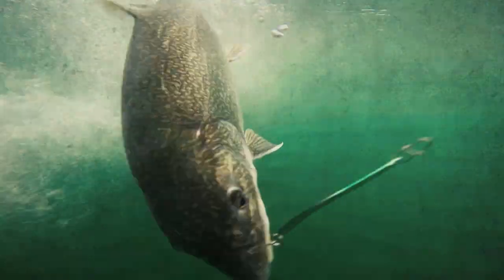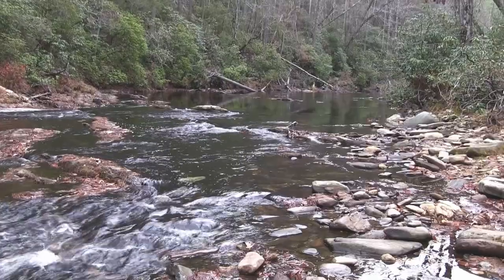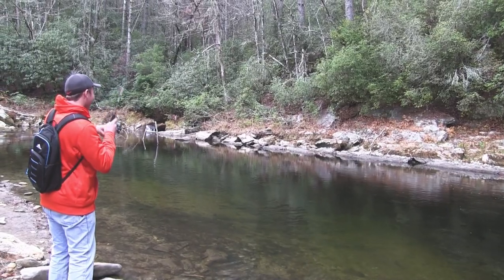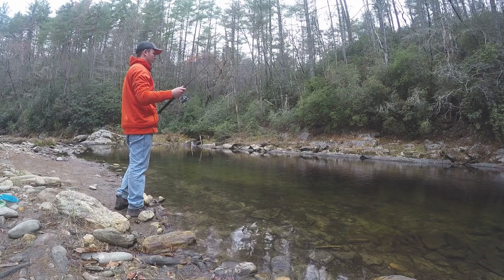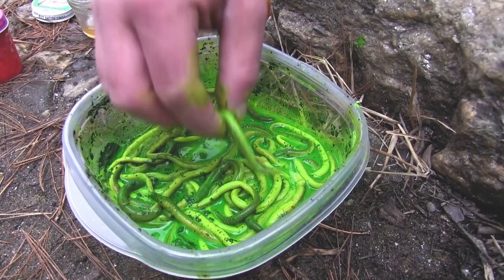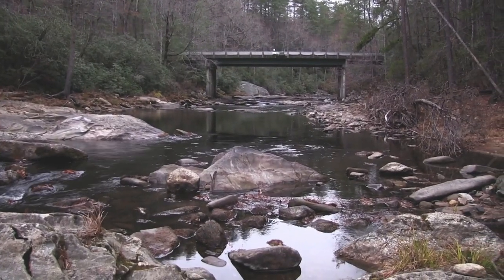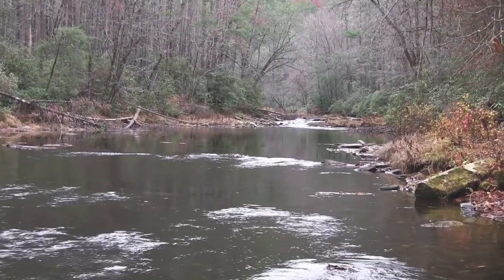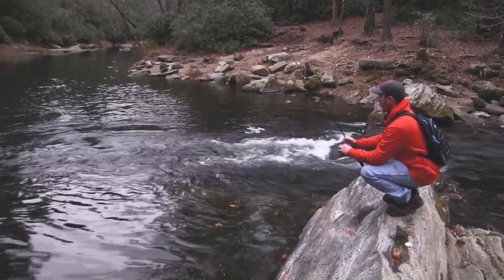Border Fishing: Chattooga River Trout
Straddling the Georgia and South Carolina border the Chattooga River is not only one of the most scenic rivers in the Southeast - it's also one of the region's top trout fisheries. Armed with live Chartreuse Fire Dye worms and Natural Deluxe and Chartreuse Garlic salmon eggs we caught and released dozens of trout in less than an hour. Find out how you can too in this episode of Pautzke Outdoors.

For local information on trout stocking on the Chattooga River please visit the Georgia DNR